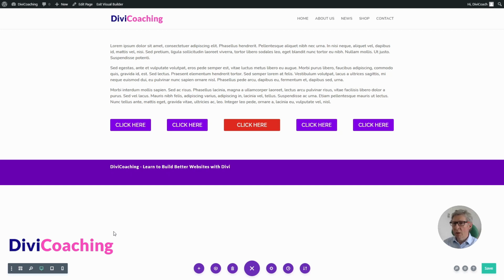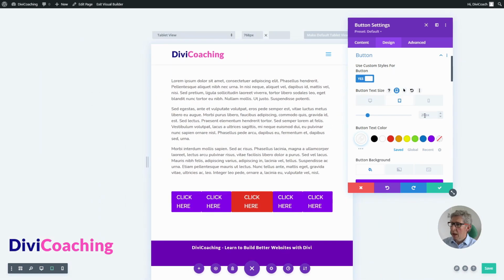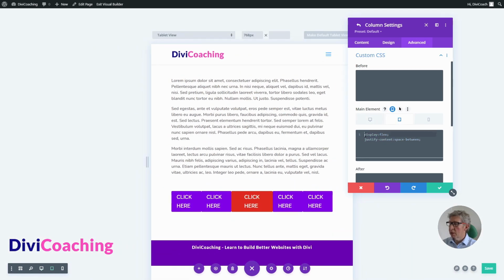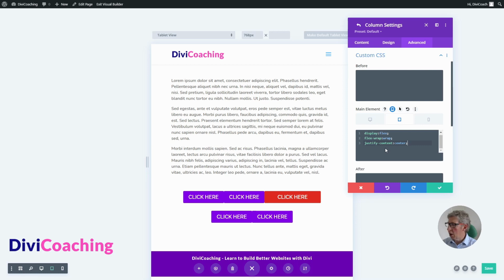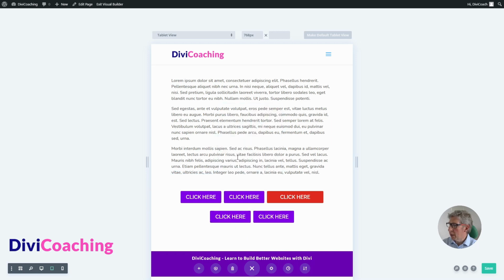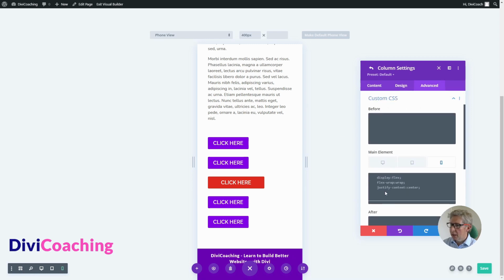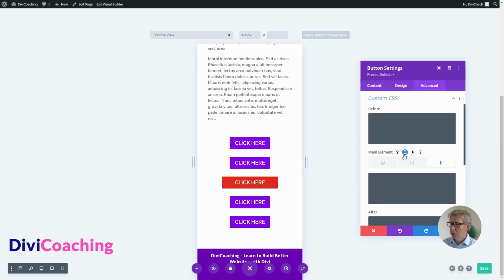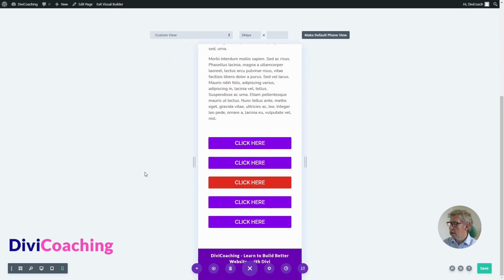Side by Side Buttons in Divi (Part 2 - Responsive Options)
Following on from Part 1 which dealt with "Side-by-Side Buttons in a Single Row in DIVI" this lesson explains how to develop this for tablet and phone views.

CSS snippets as follows:

TABLET (timecode 00:02:10)

display : flex;
flex-wrap : wrap;
justify-content : center;

PHONE (timecode 00:03:44)

(Column Settings)
display : block;

PHONE (timecode 00:04:25)
(Button Settings)

width :100%

Divi is the leading page-builder for WordPress, bringing a powerful drag-and-drop page building experience to the world's leading content management system which powers nearly 40% of ALL websites.

*discount available at time of writing. May be withdrawn without notice